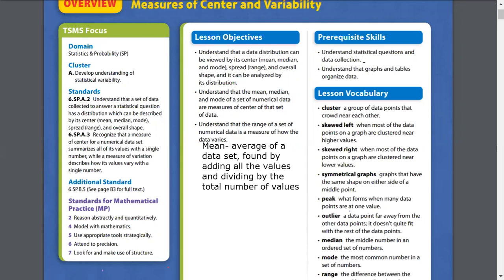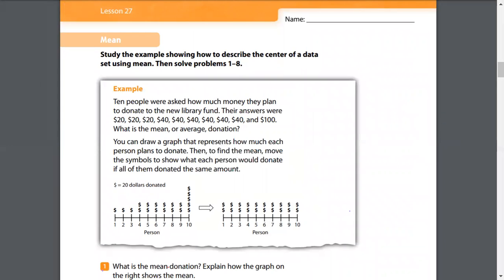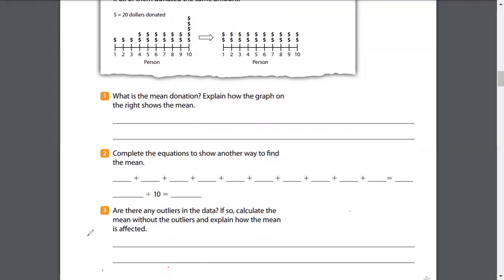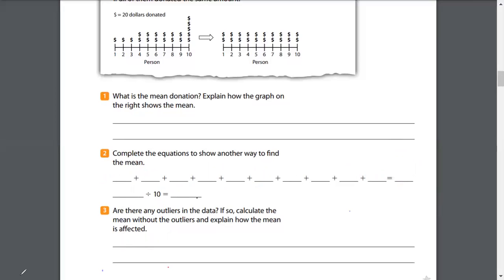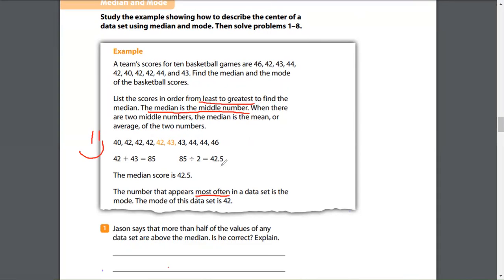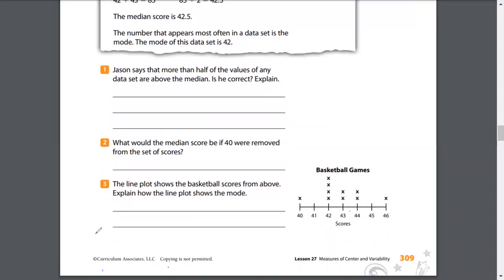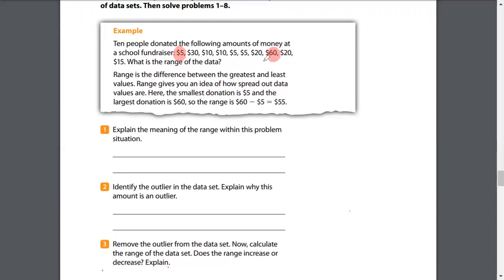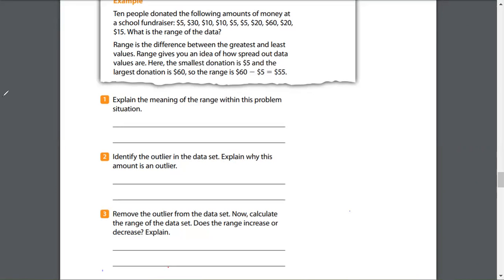6th Grade Math Toolbox 27 Measures of Center and Variability